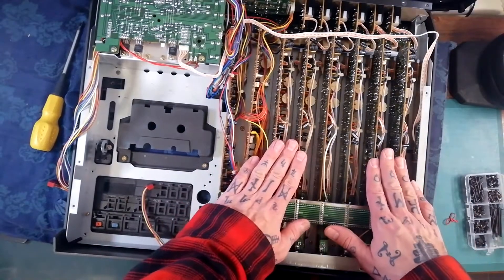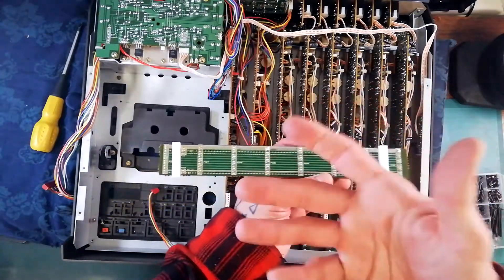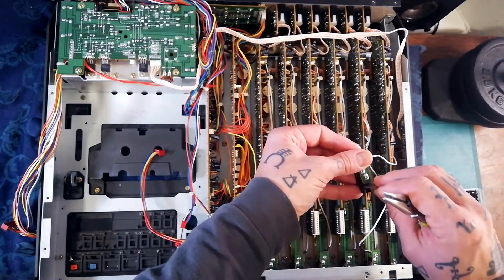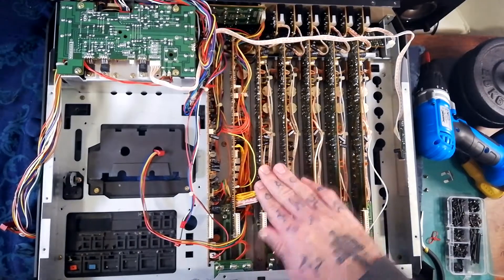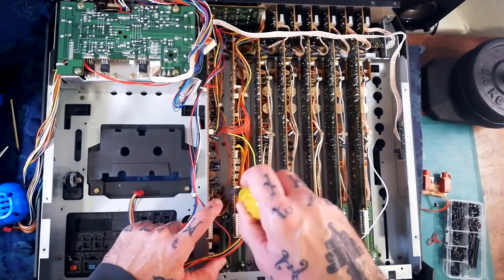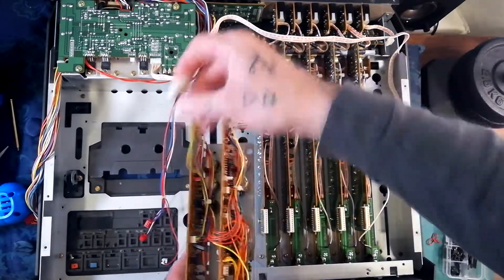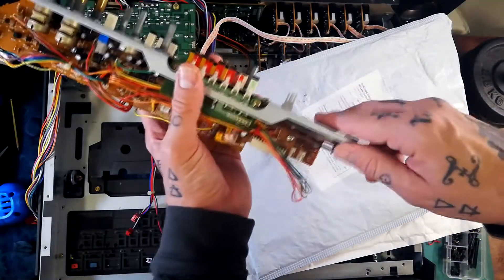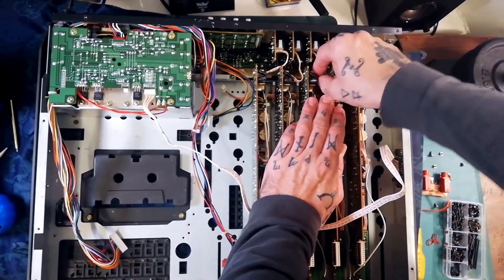Tascam Portastudio 246 | 3 | Remove mixer & monitor PCBs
Third in a series of videos dismantling  a Tascam Portastudio 246.

In this video we remove the mixer and monitor printed circuit boards and detach the associated cables.

I'm not demonstrating any particular repair technique, just providing reference material if you need to access your own 246 for repair.